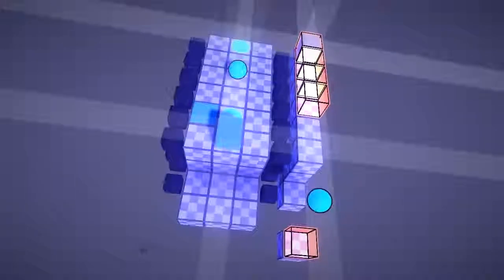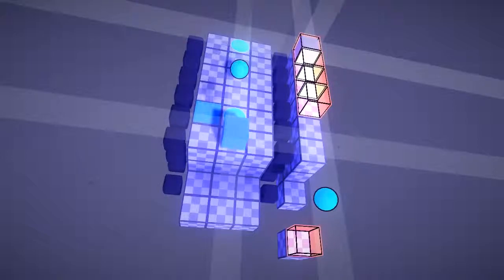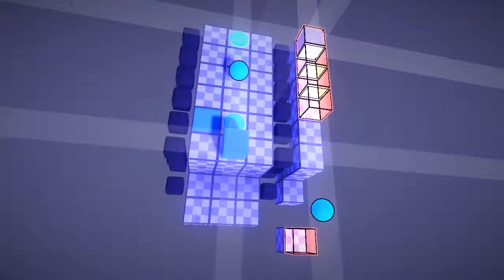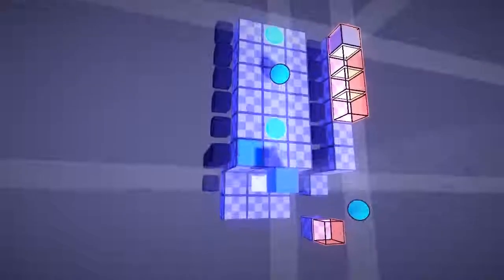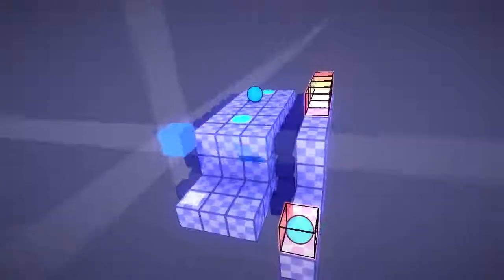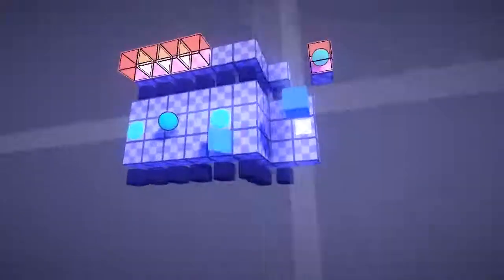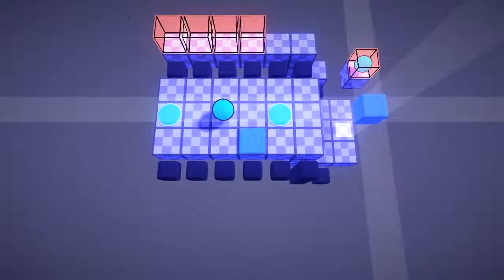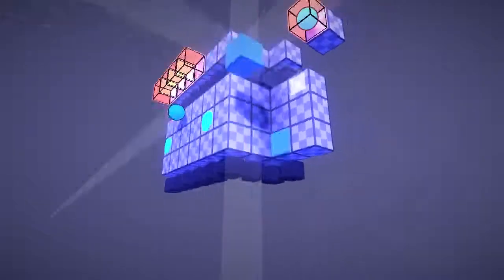English Country Tune - Freezer #9 Walkthrough